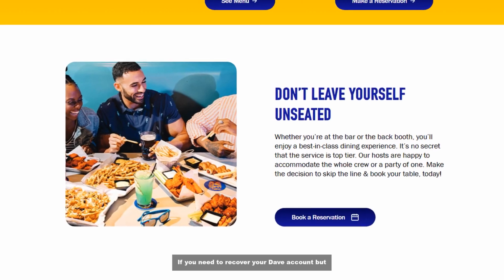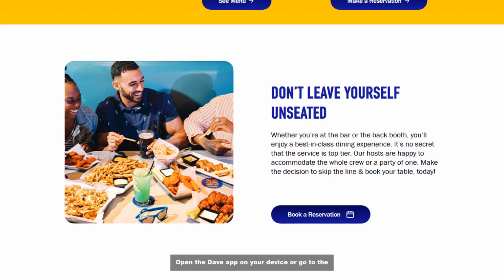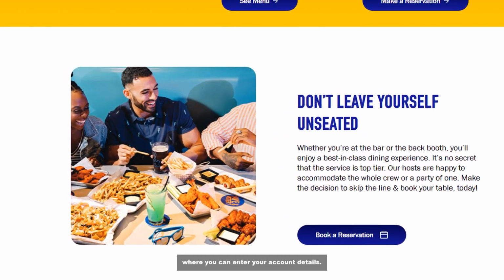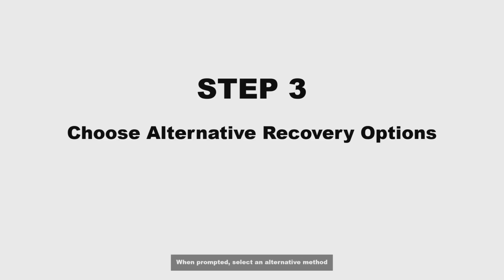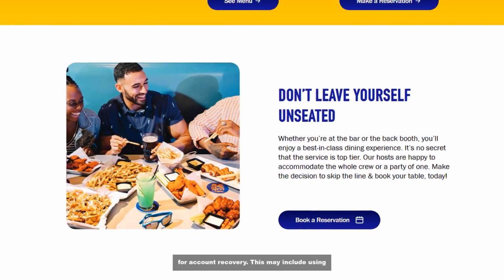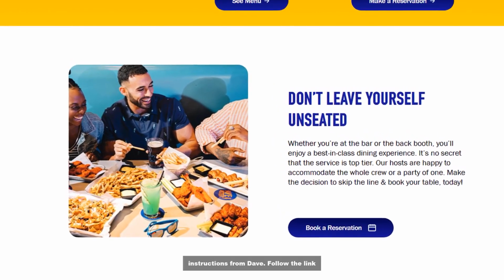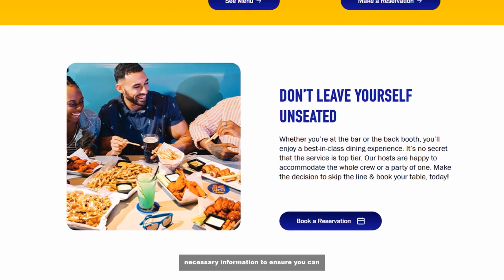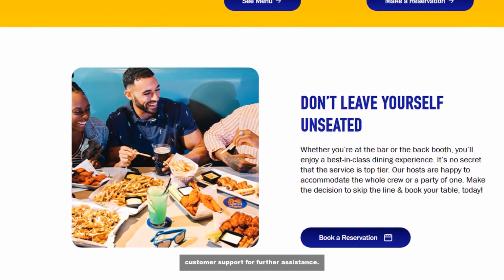How To Recover Your Dave Account Without Phone Number 2026 (FULL GUIDE)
In this video, we provide a comprehensive guide on how to recover your Dave account without a phone number in 2026. If you're facing issues accessing your account, this full guide will walk you through the steps you need to take.